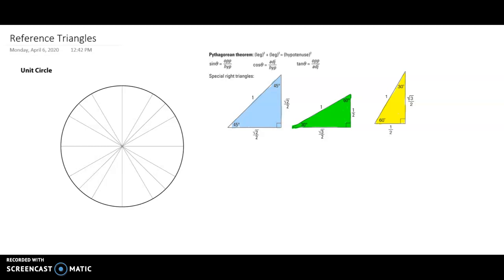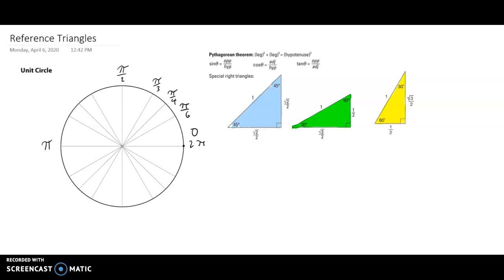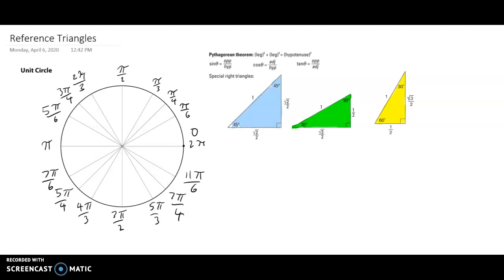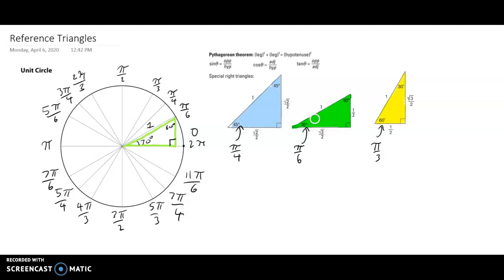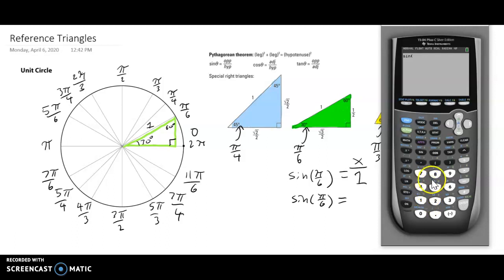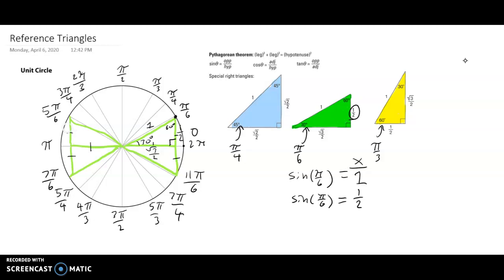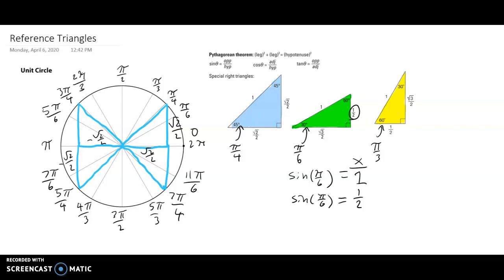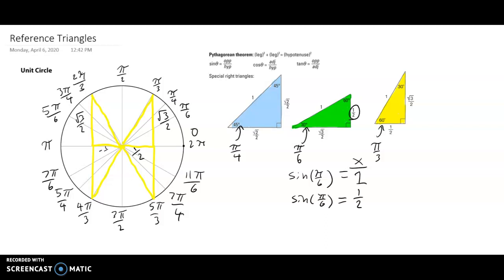Unit Circle Reference Triangles